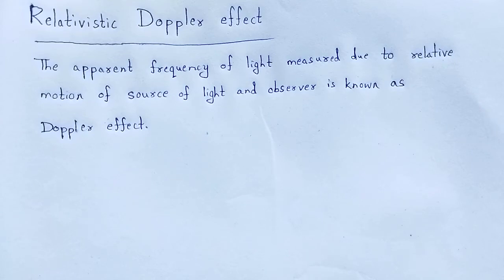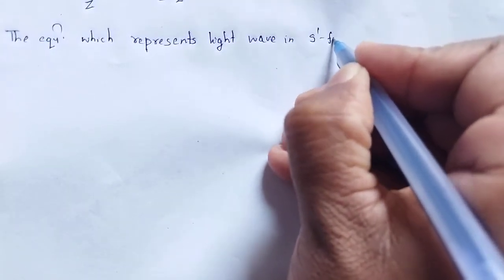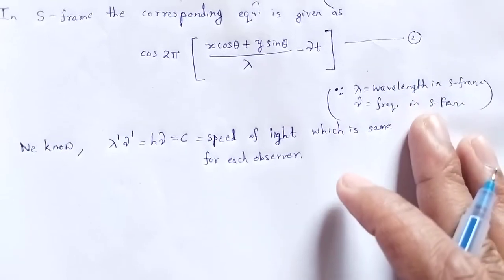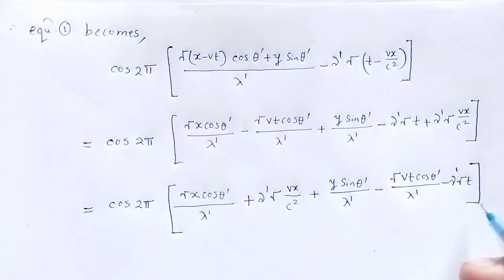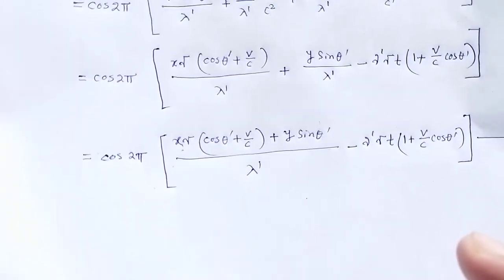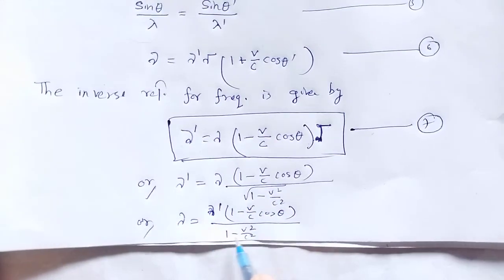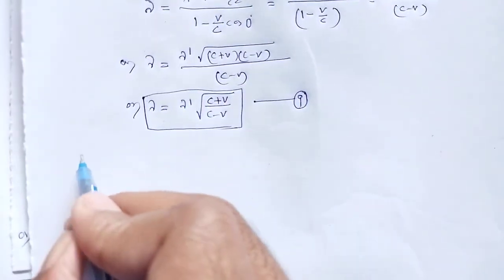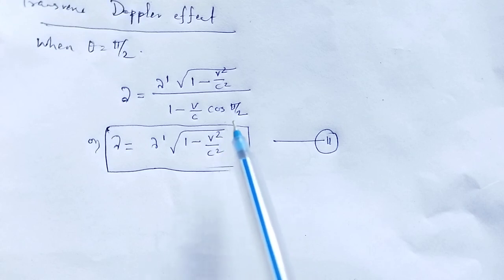SPECIAL THEORY OF RELATIVITY: Relativistic Doppler effect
In this video we studied about the concept of relativistic Doppler effect.

You may download hand written rough pdf notes of SPECIAL THEORY OF RELATIVITY

All playlist link:

MECHANICS

1.      Mechanics, D.S. Mathur, PS Hemne (S. Chand Publishing )

2.      Introduction to Special Relativity, R. Resnick (John Wiley)